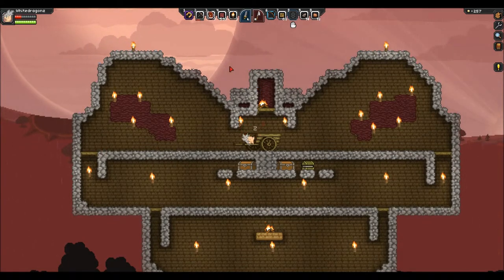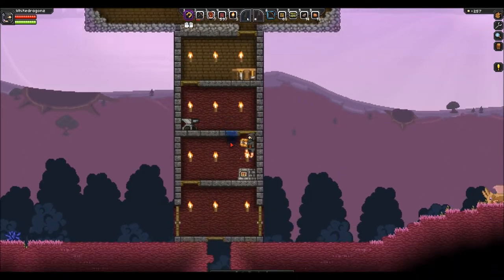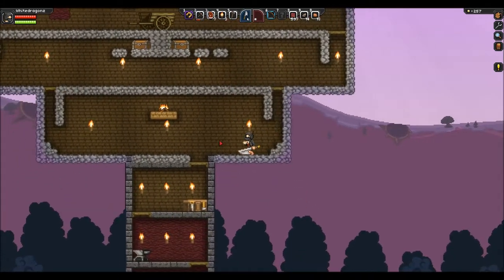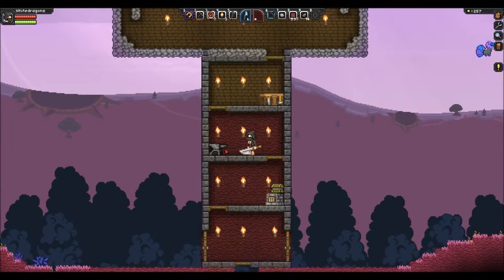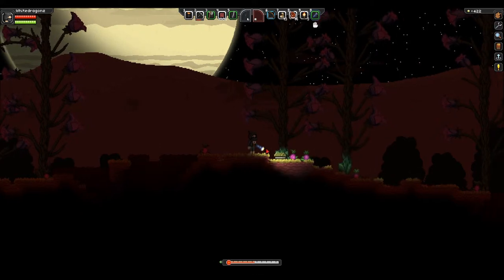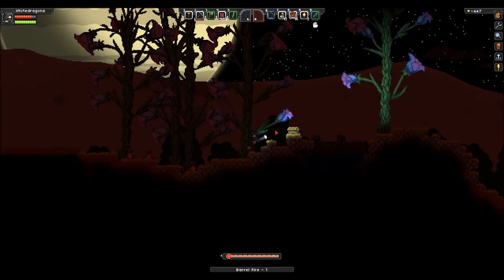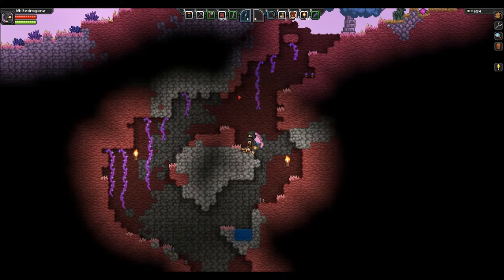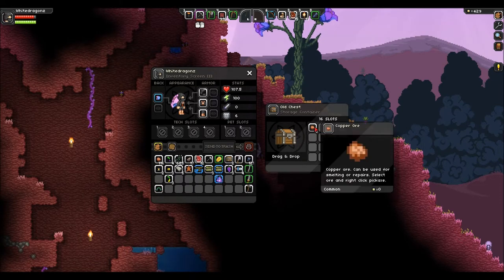Starbound lets play ep10 I found another one lets see watz inside